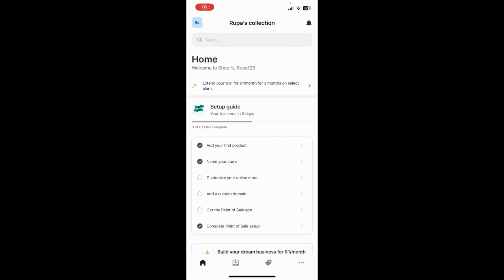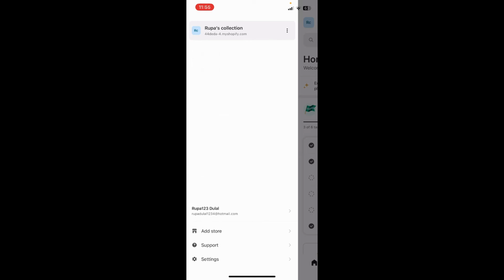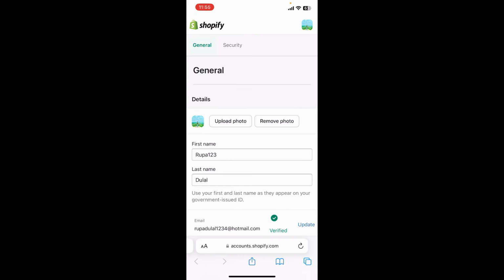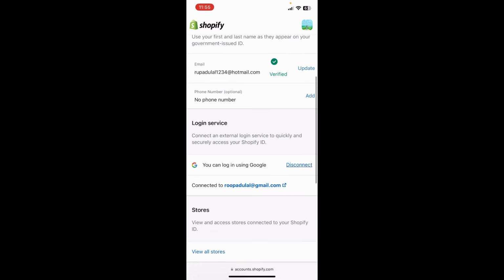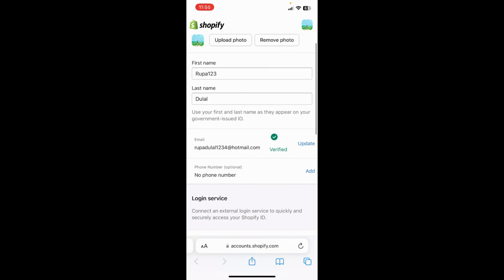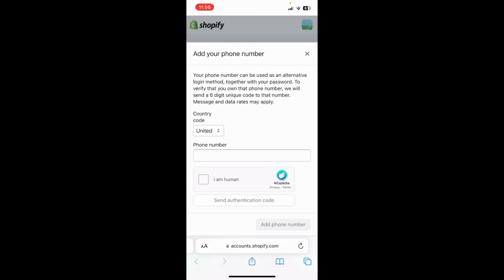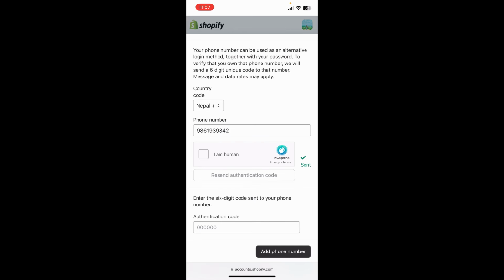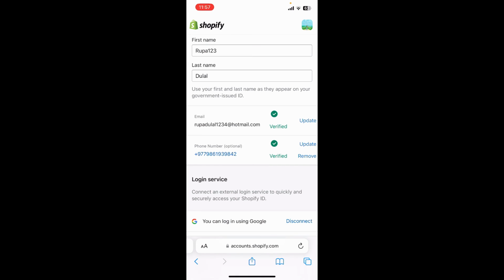How to Add Phone Number on Shopify 2023?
Adding a phone number to your Shopify store is a great way to make it easy for customers to contact you. It can also help you to build trust with potential customers and make your store more professional. In this video, we'll show you how to add a phone number to your Shopify store in just a few simple steps.